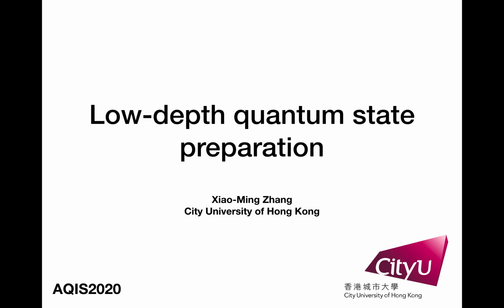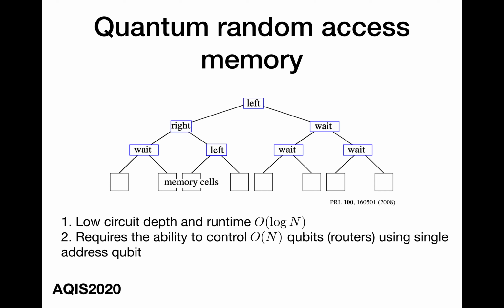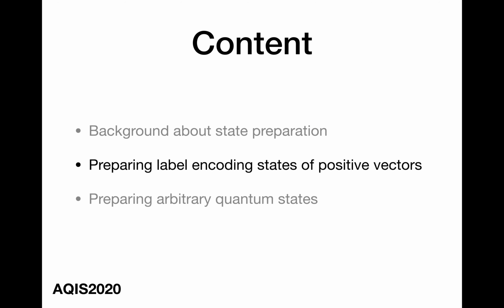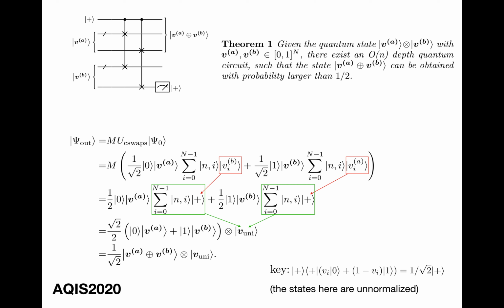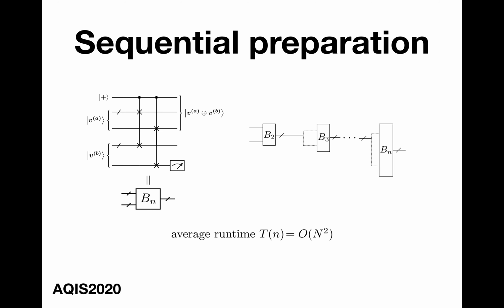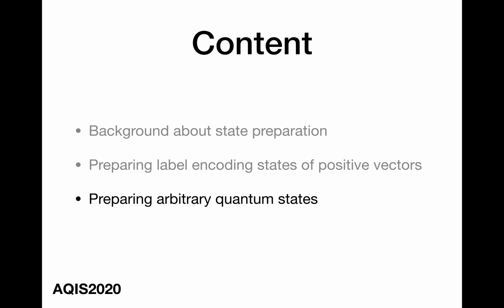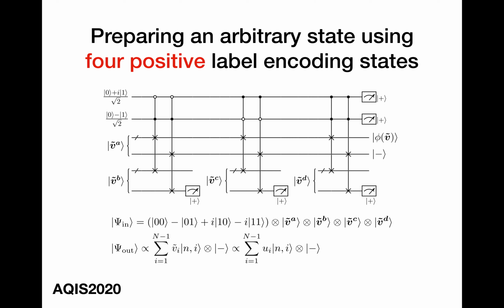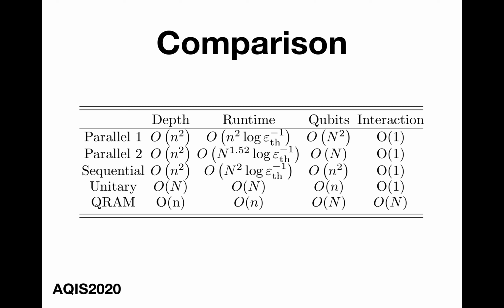AQIS2020 conference: Low-depth quantum state preparation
AQIS2020 conference video Dec 02nd 2020